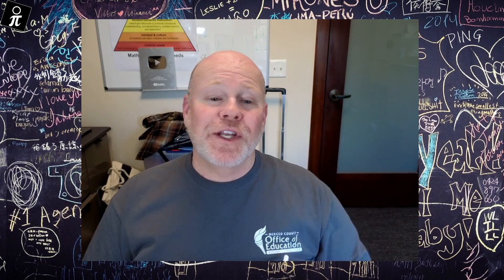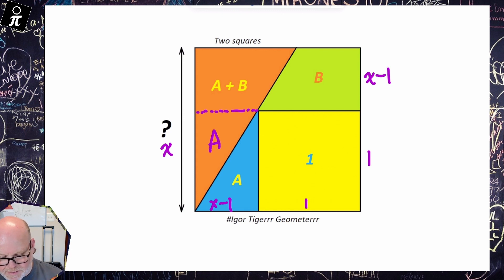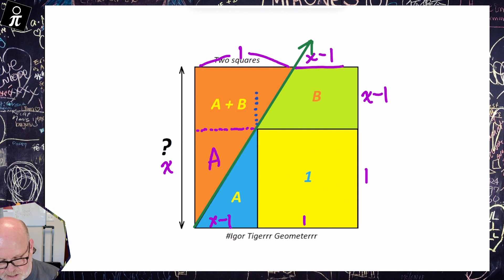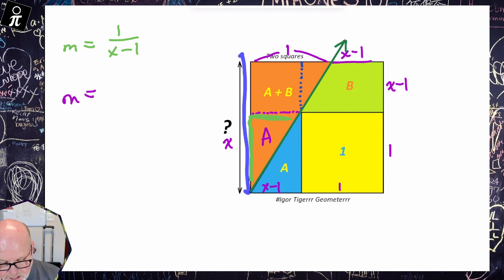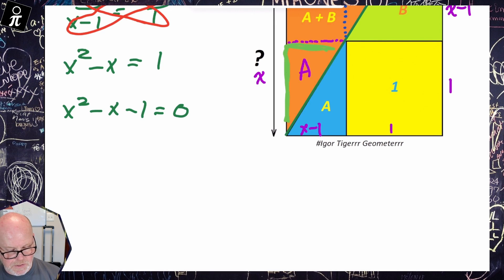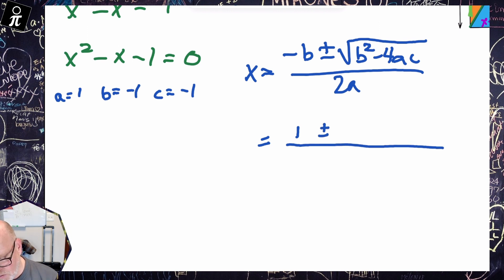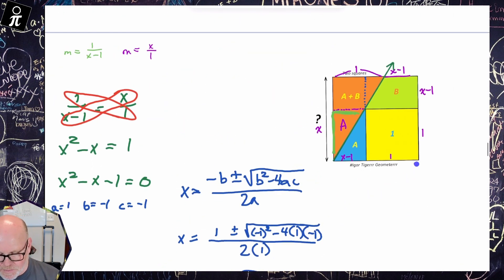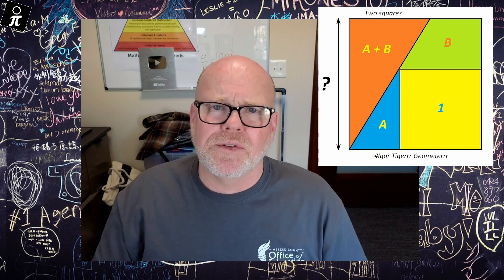What is the side length of this square? Simple solution method!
What is the side length of this square? I used a nice and simple method.